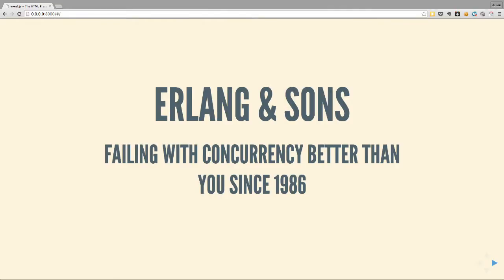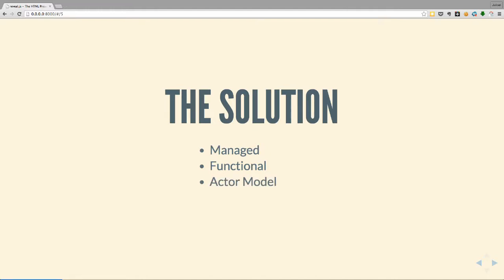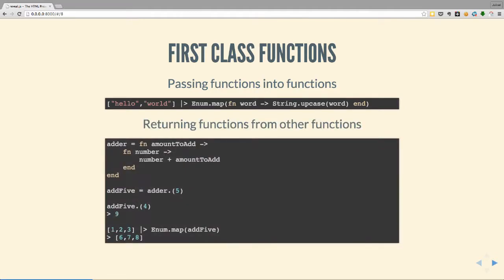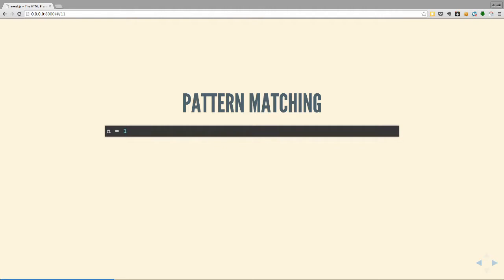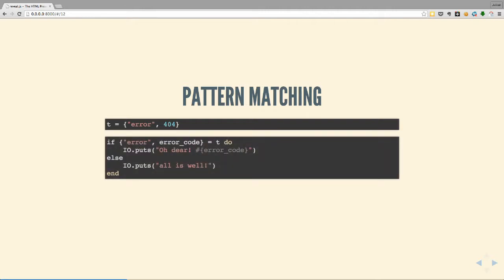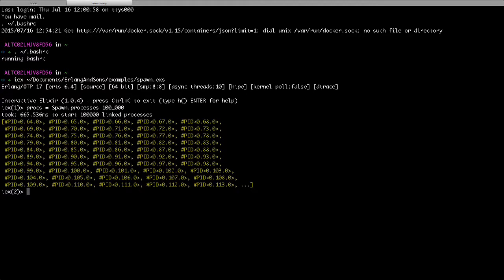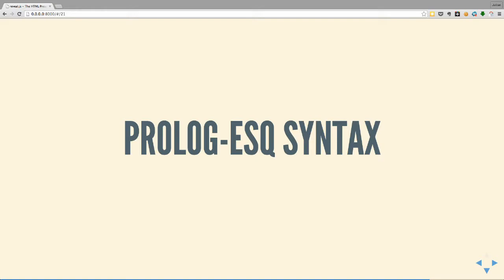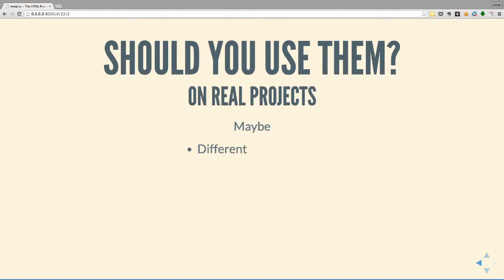Erlang and Sons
Julian Haeger's brown bag on Erlang and Elixir.

Find out how Erlang and its more recent offspring make use of the Actor Model to handle massive concurrency with unrivalled fault tolerance